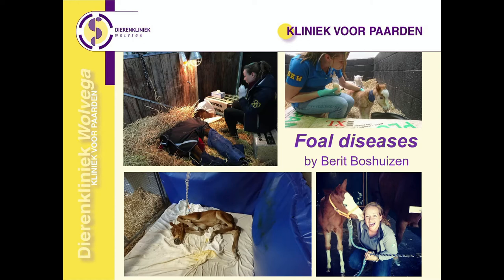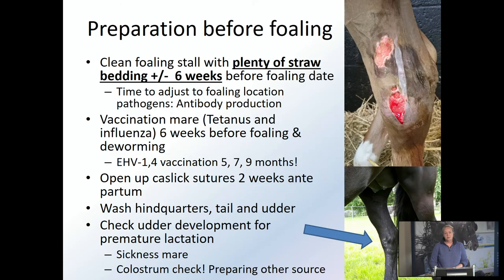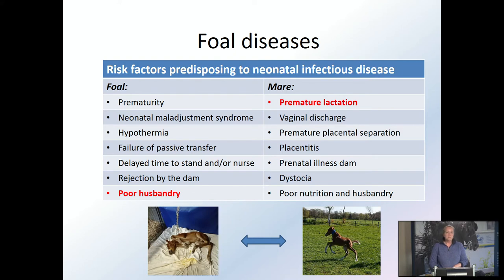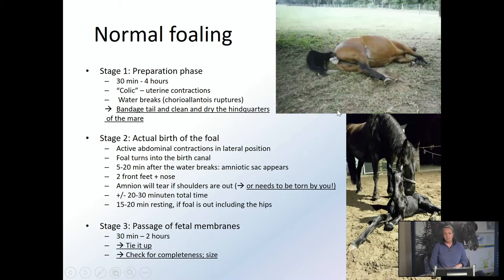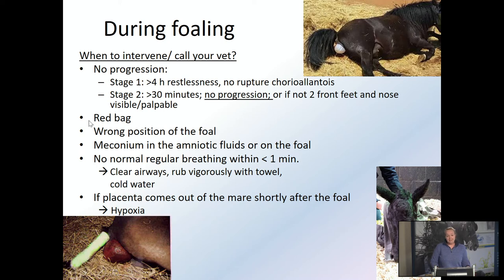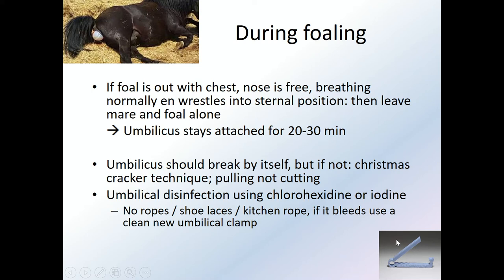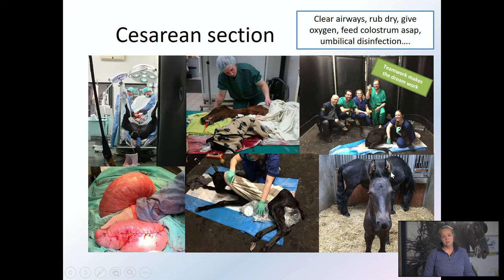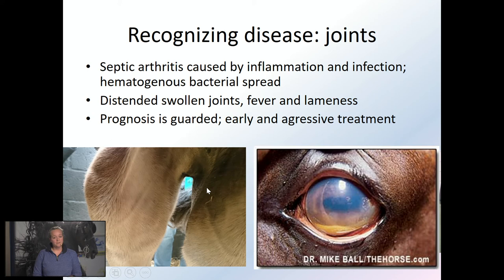KFPS College Tour VII: Common foal diseases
What should you pay attention to with newborn foals and what are the most common foal diseases
Presentation Vet: Berit Boshuizen ECEIM resident